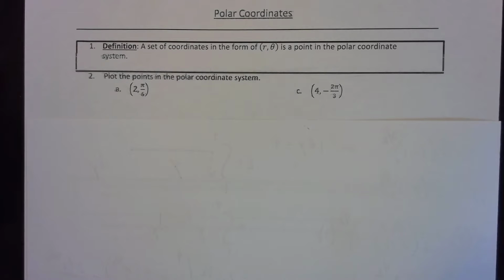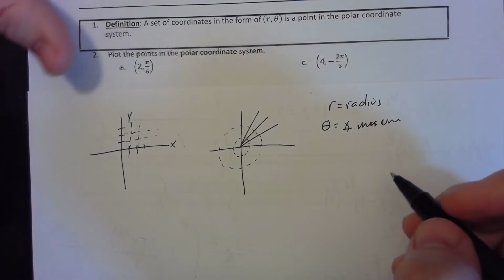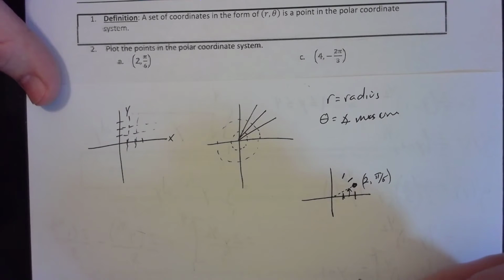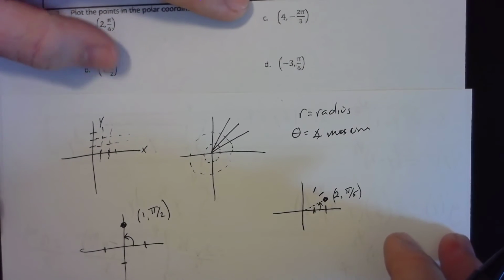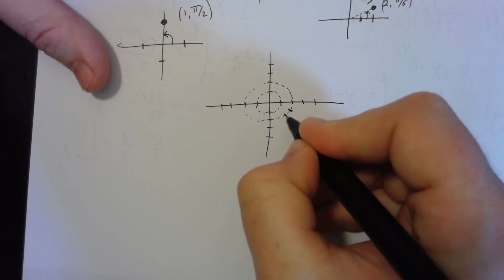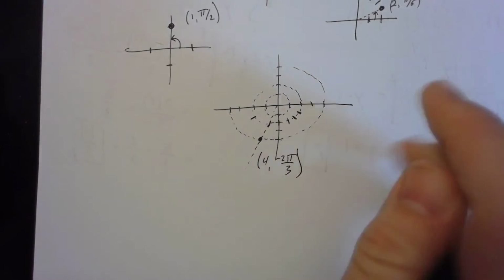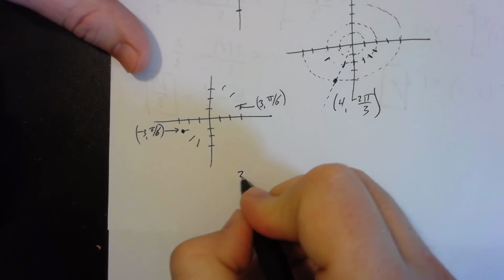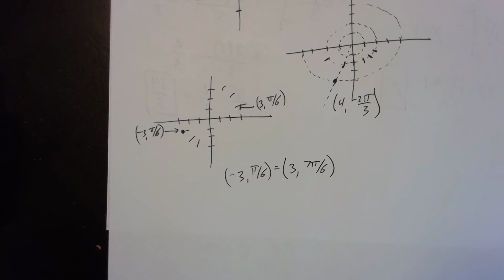ZZ Mth 162 V1 Polar Coordinates